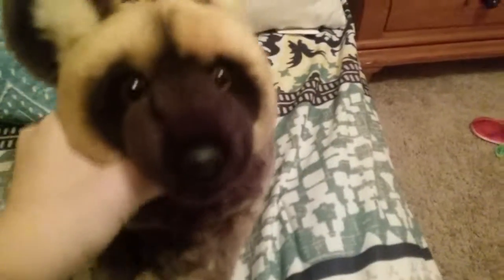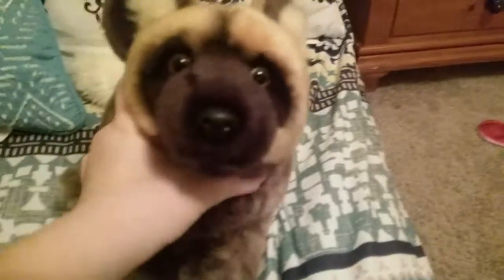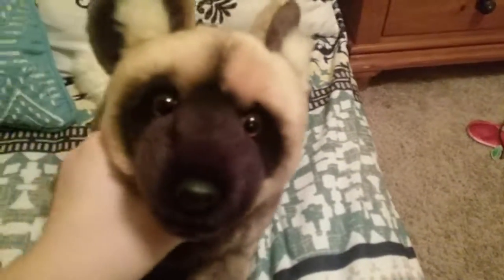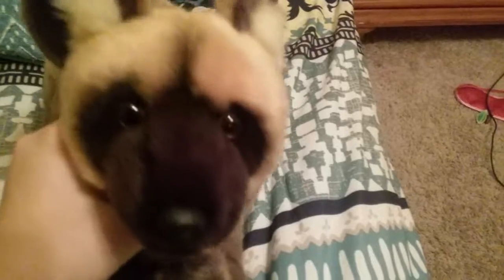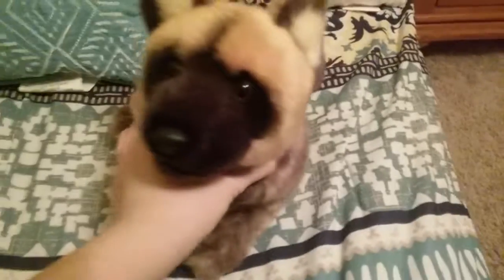The webkinz signature african wild dog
I'm so happy that got this and I got this with my own money